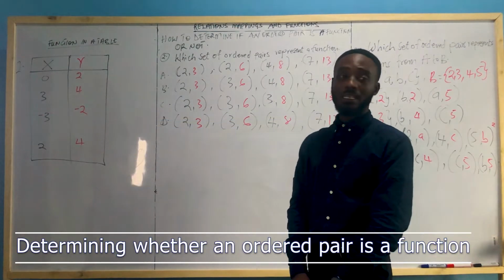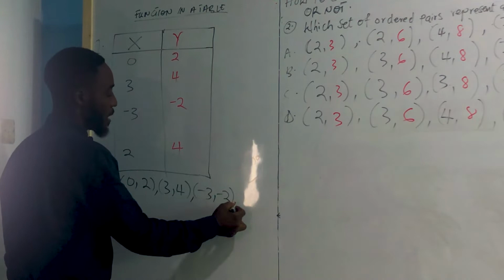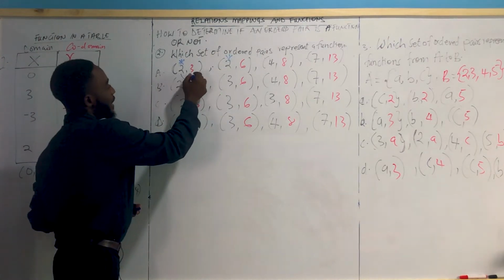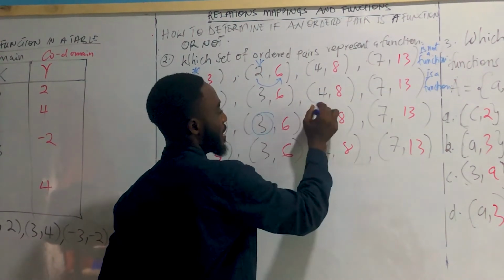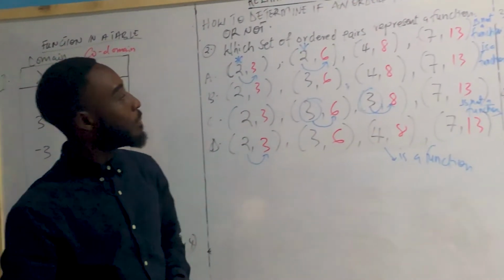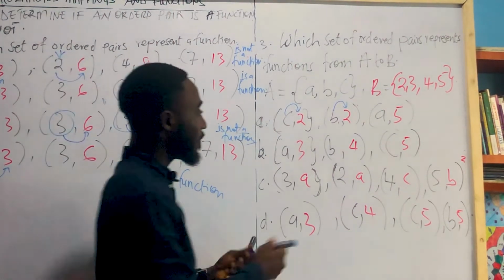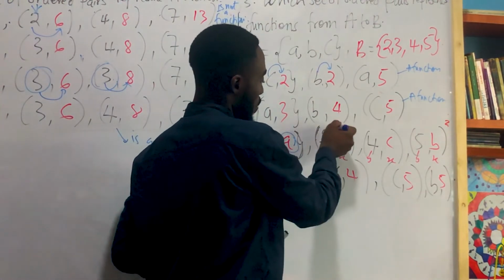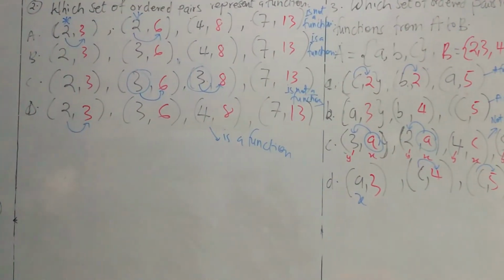Determining whether an ordered pair is a function | Function Video 4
In this video, we identify whether an ordered pair is a function or not by paying close attention to certain important details